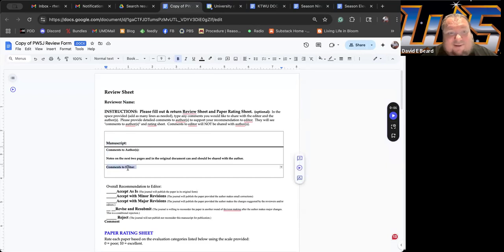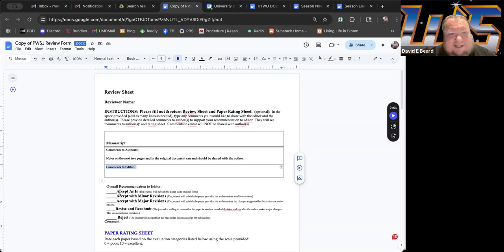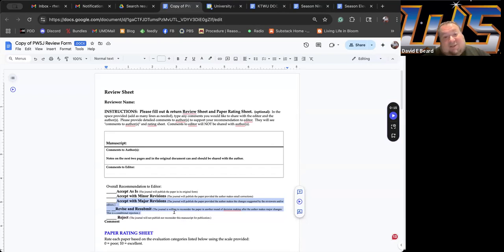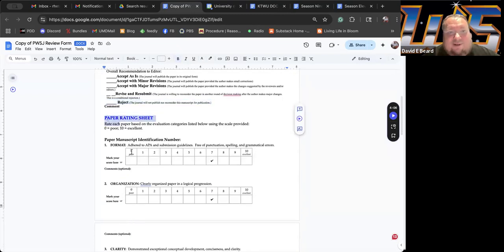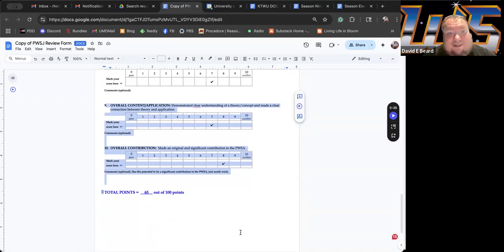Steps in Editing the PWSA Journal (1 of 2)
Here, we go over the steps in editing the PWSA Journal.  They begin with the planning for Wrestleposium and carry through the manuscripts that the editor receives after that event -- our annual online convention.